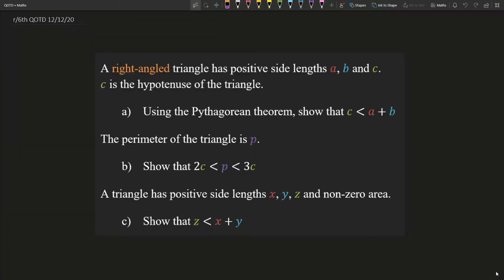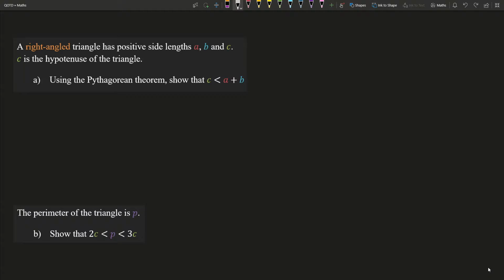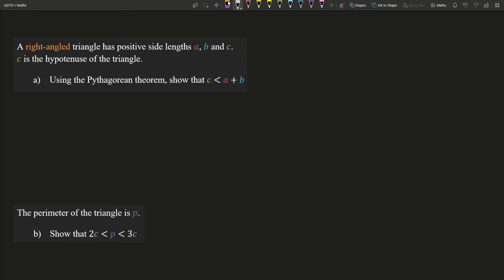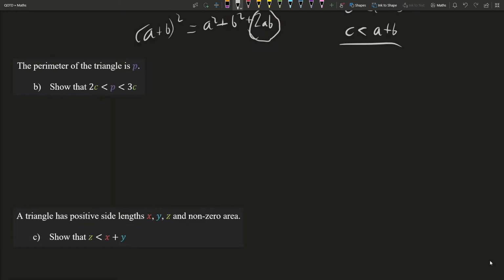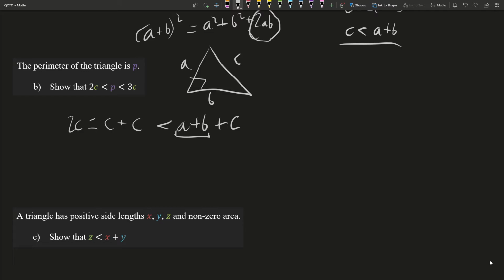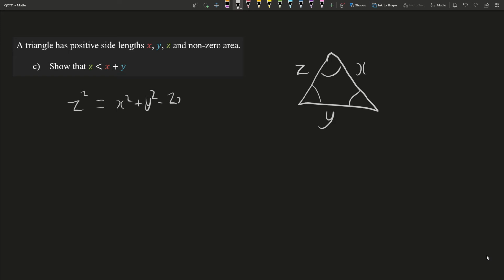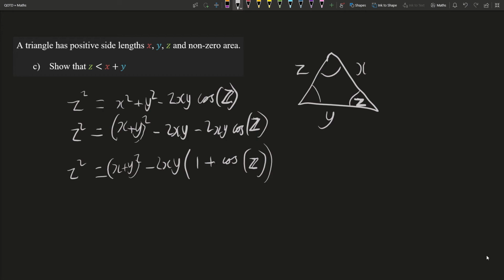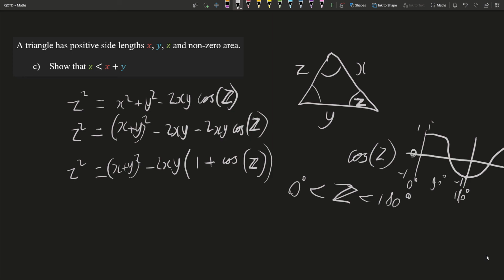Triangle Inequality | QOTD 12/12/20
00:00 - Problem Statement
00:49 - Part A
03:12 - Part B
04:26 - Part C